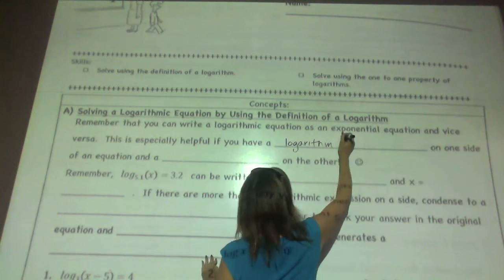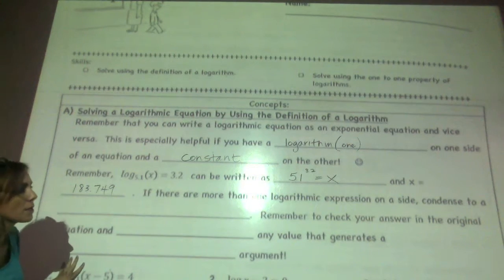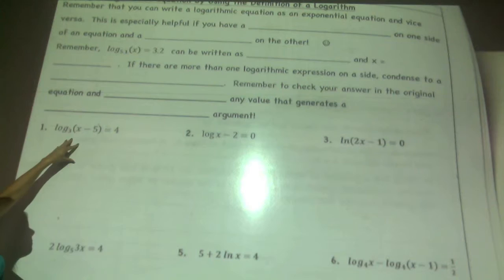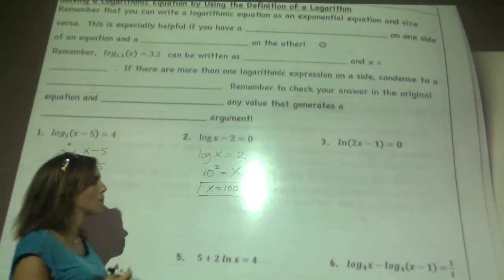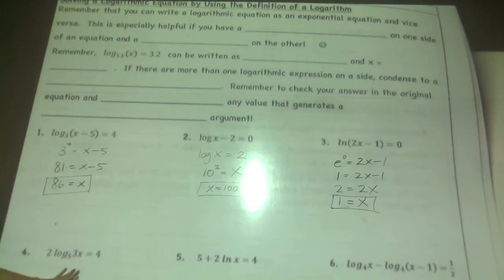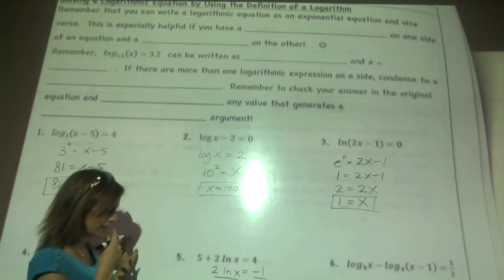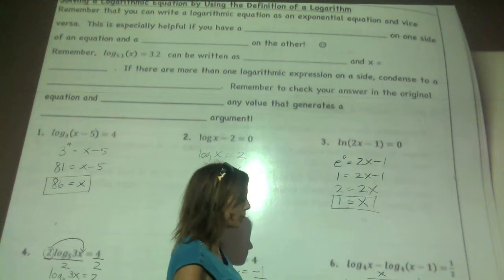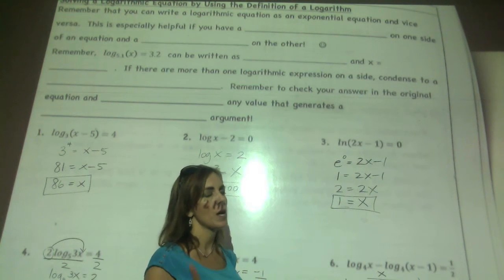Solving Logarithmic Equations by Definition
A short video on how to solve logarithmic equations relying solely on the definition of a logarithm.